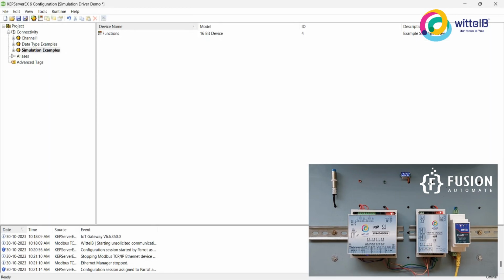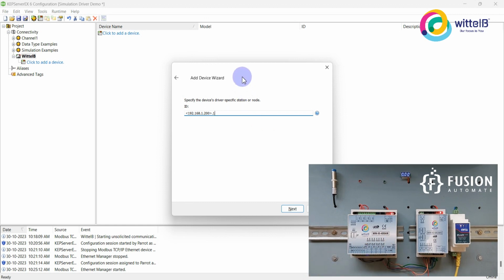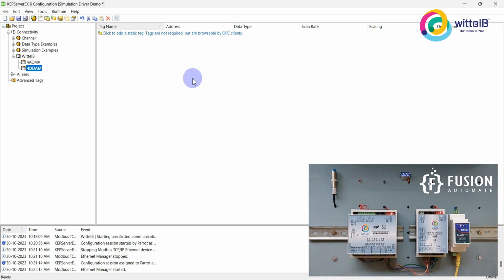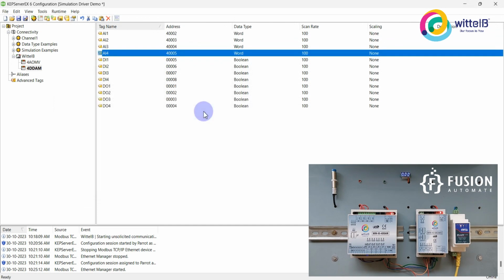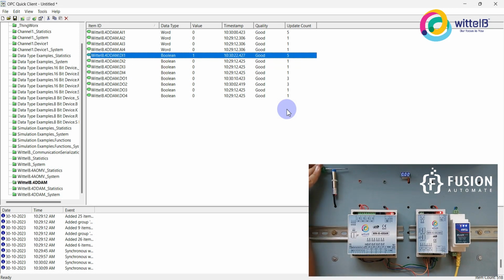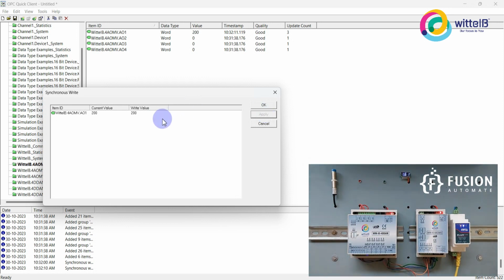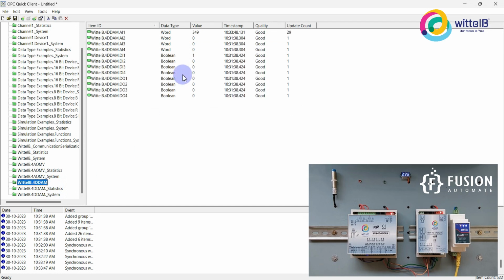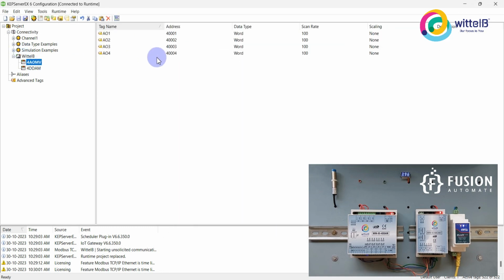KEPServerEX Integration with WIN IO 4AOMV & WIN IO 4DDAM Modbus IO Cards via ZLAN5143D Modbus Gatewa